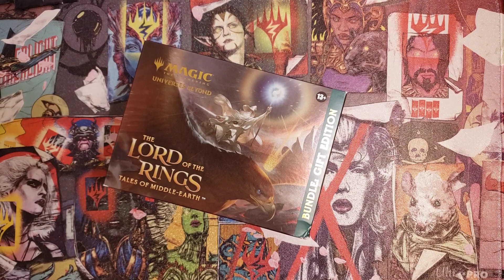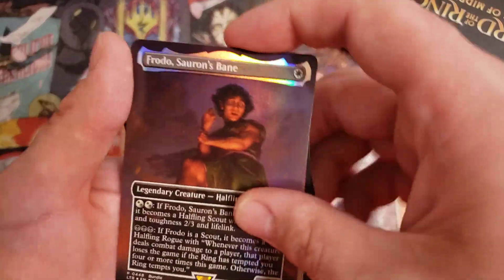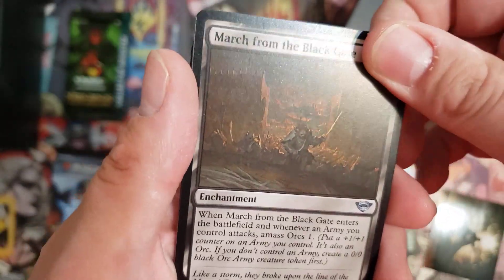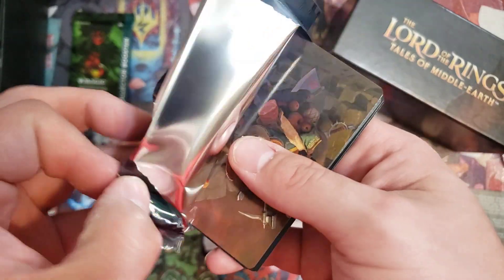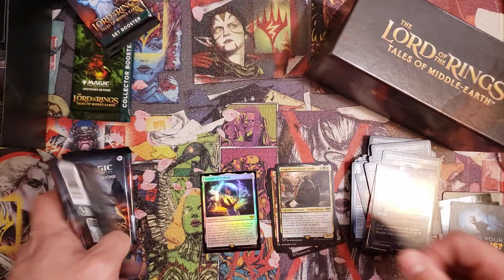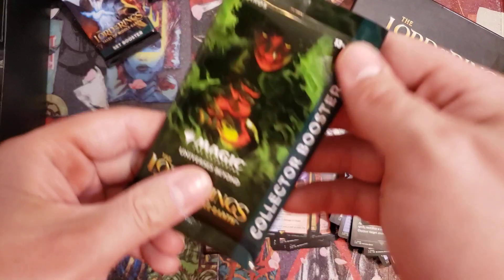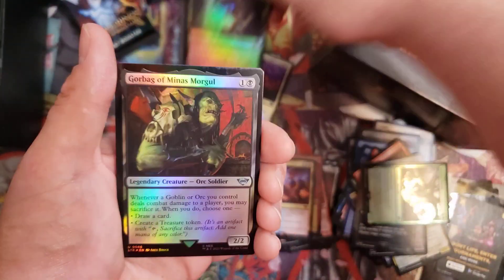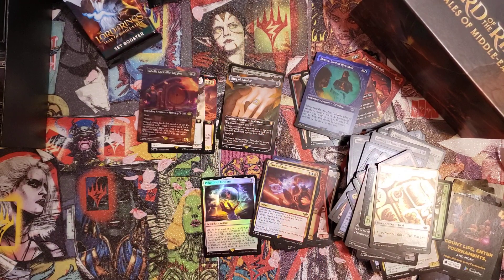Lord of the Rings-Last bundle from Rivendell